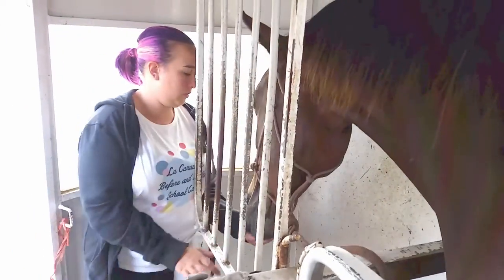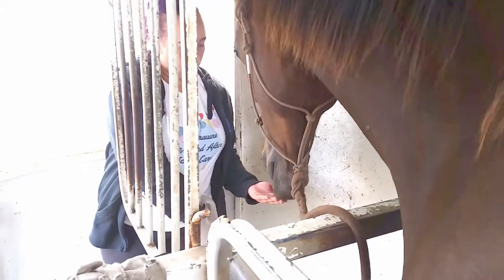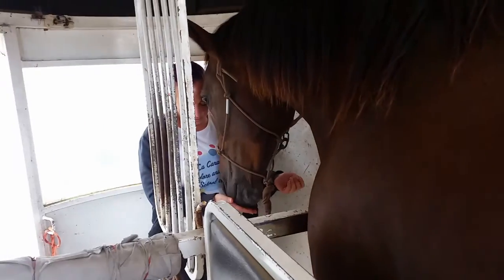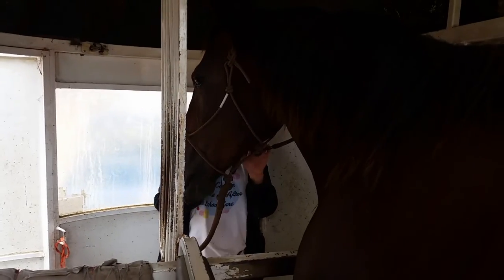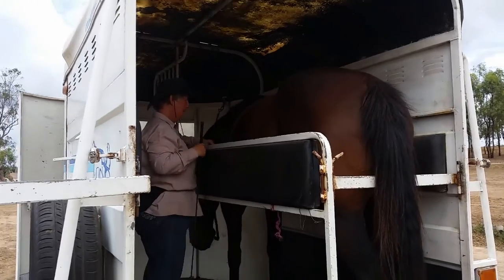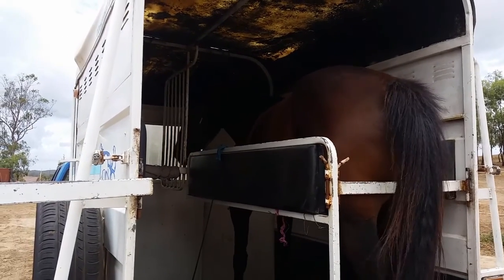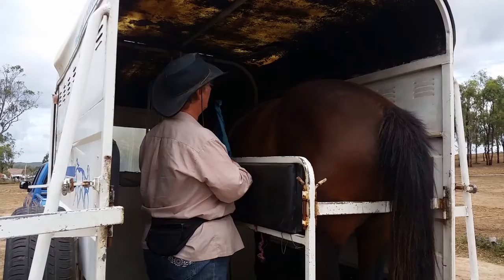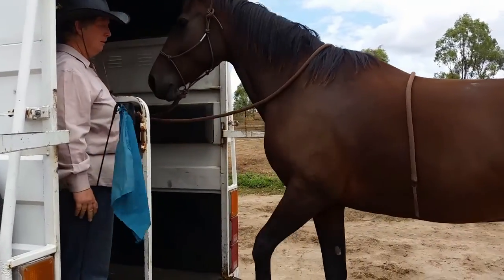Ronin Float Loading 20190302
Ronin Float Loading Practice